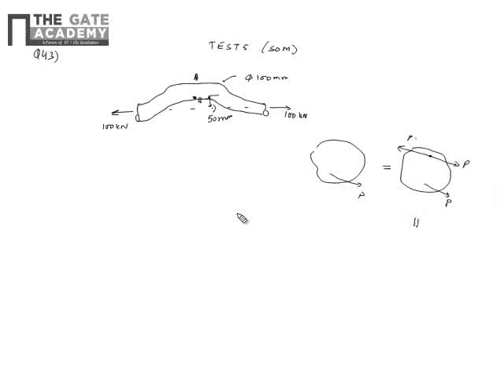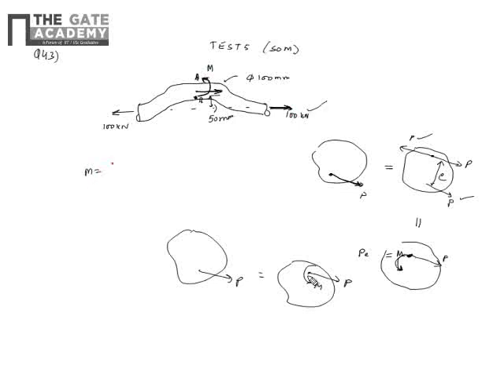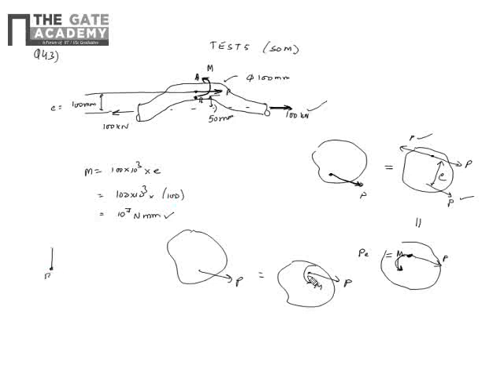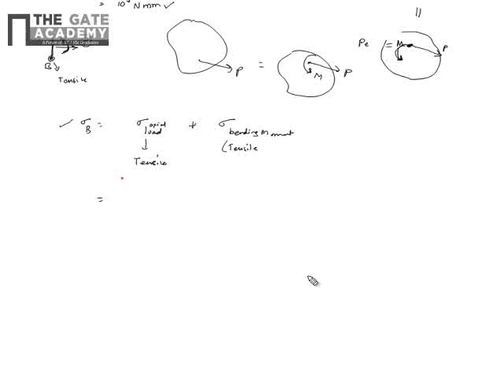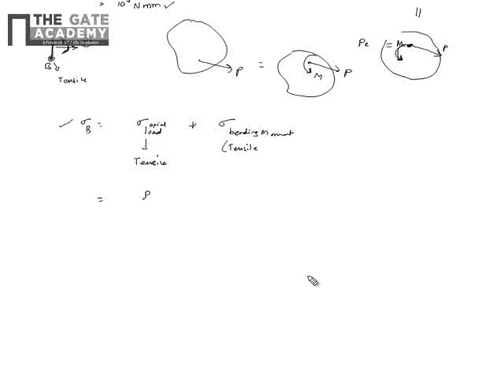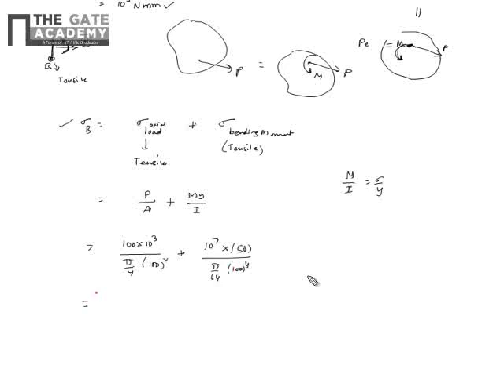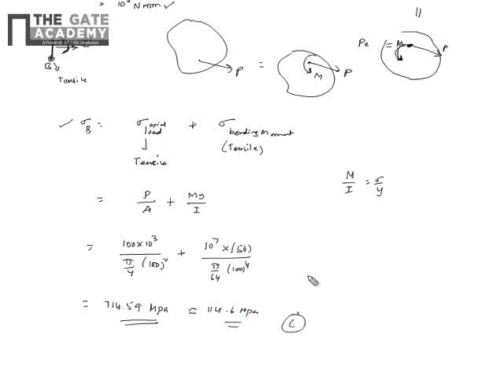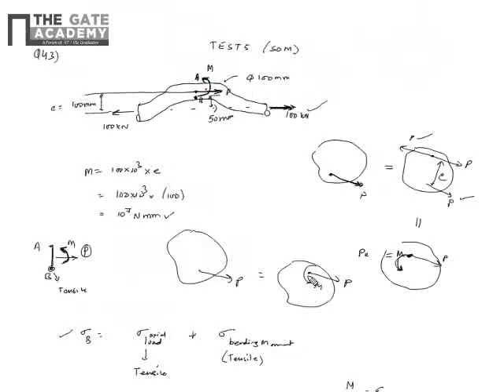GATE 13 ME TS 5 QNo 43